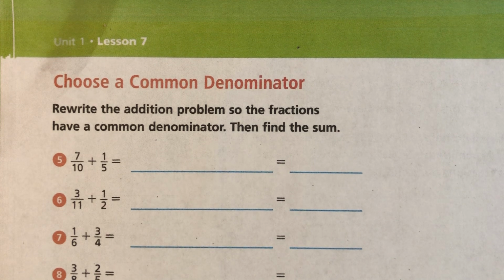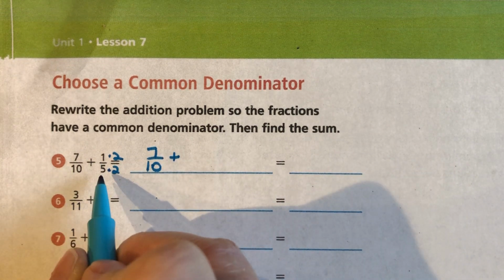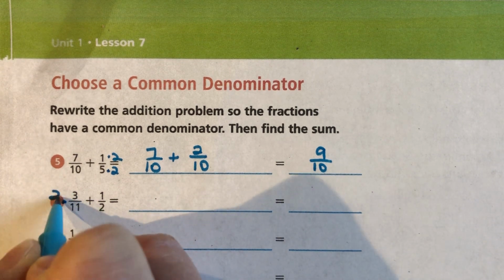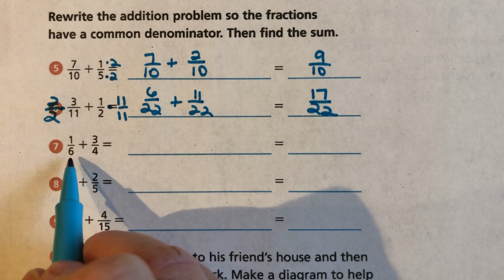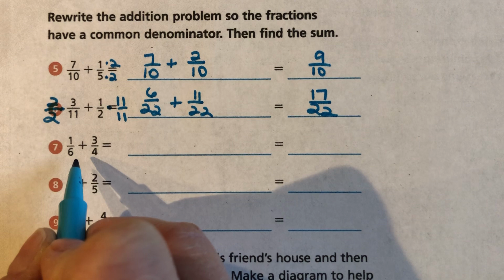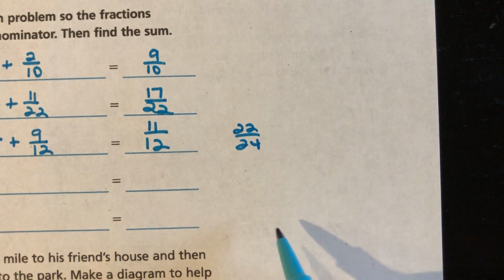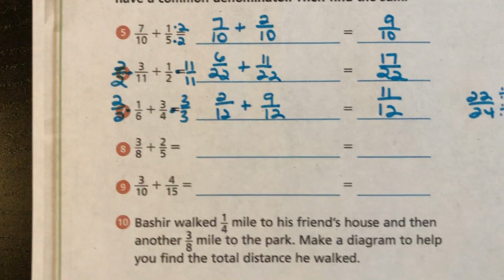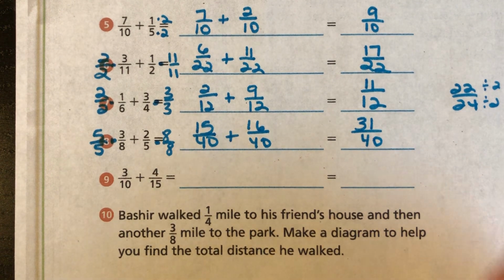Workbook Page 22